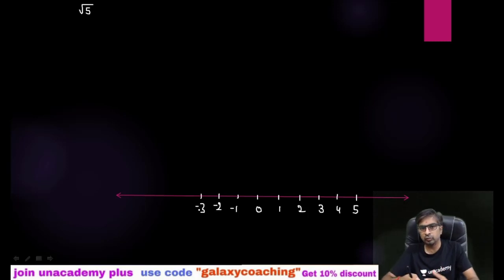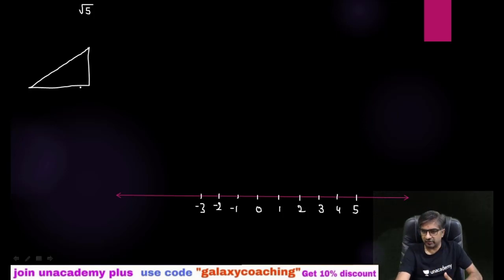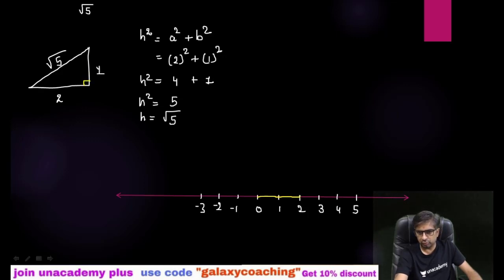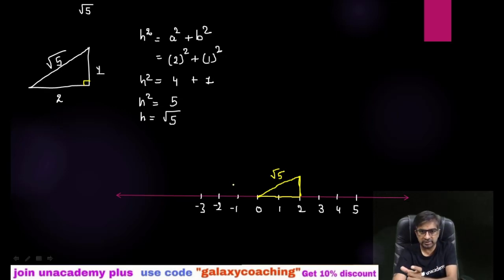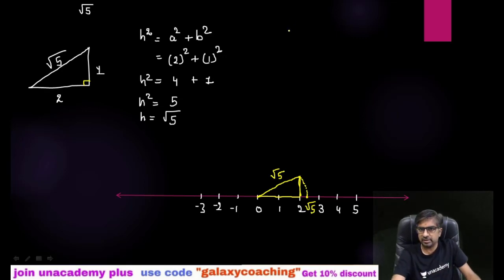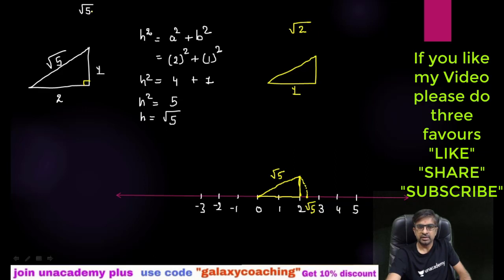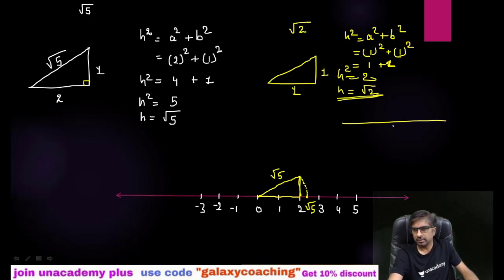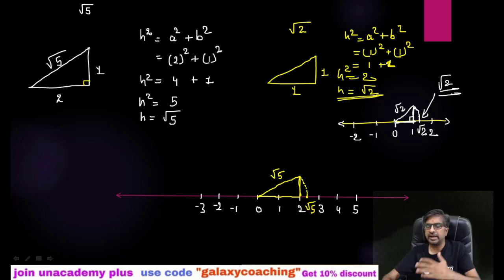Represent Root 5 on a number line ll class 9 CBSE ICSE